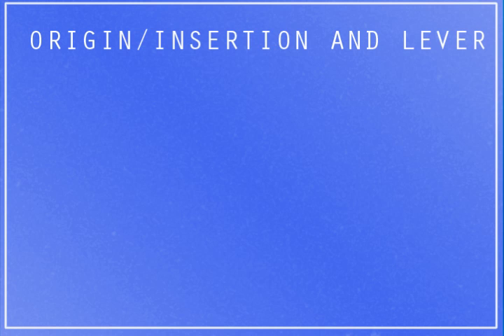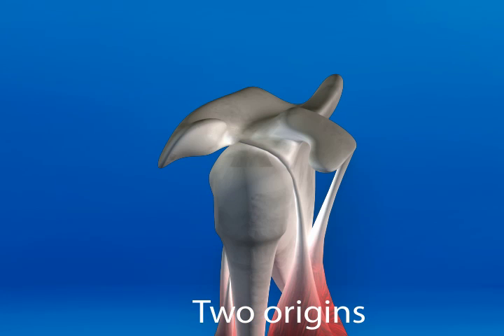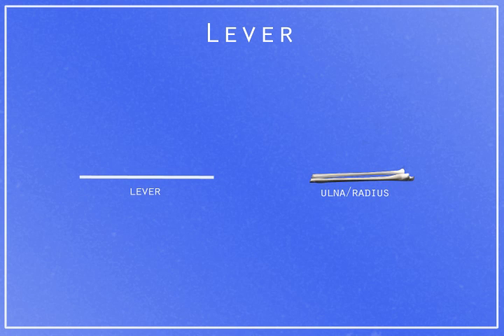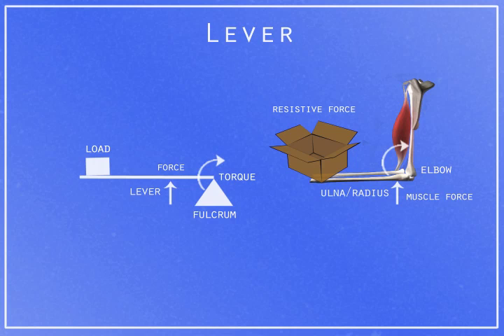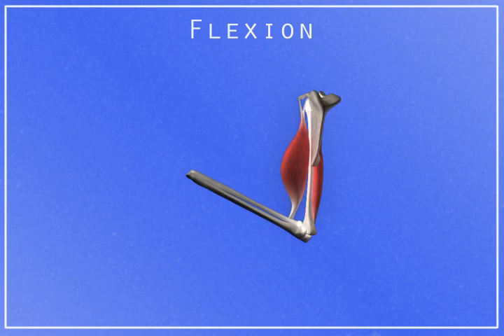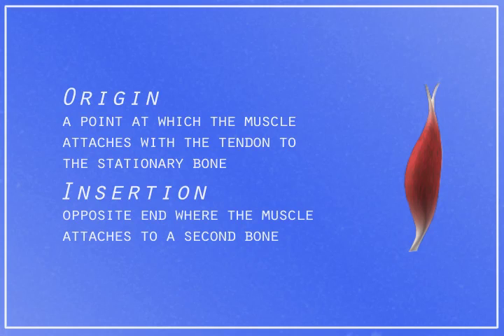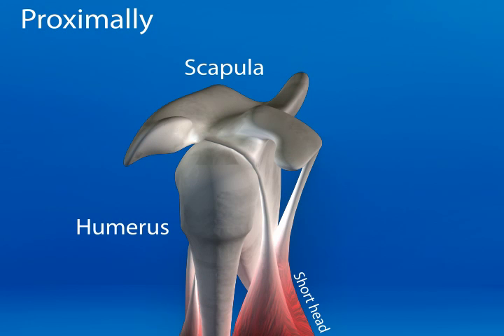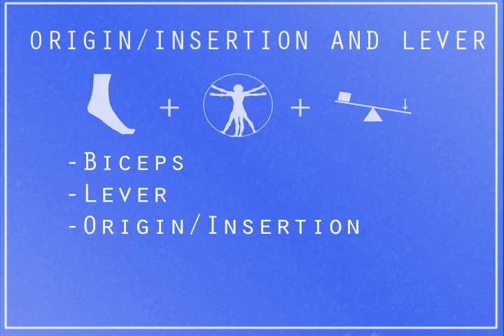Biceps origin, insertion and lever.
An animation created for Parkland College kinesiology students that describes the origin and insertion of the biceps muscle and how they work as a lever to provide movement to the forearm.
This animation was created by students at Parkland College Department of Computer Science and Information Technology: Digital media program: Course CSC 294.